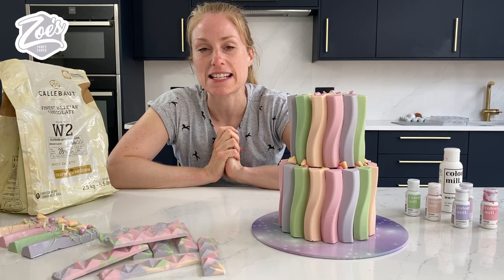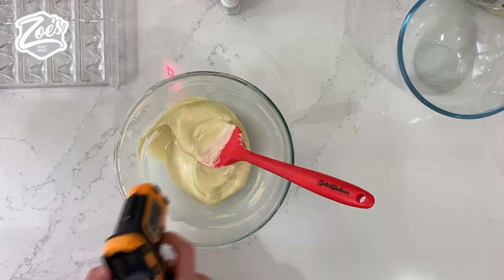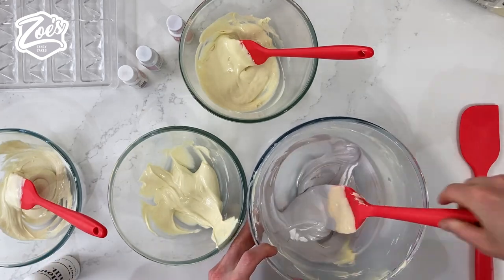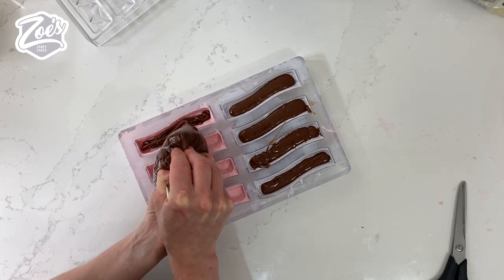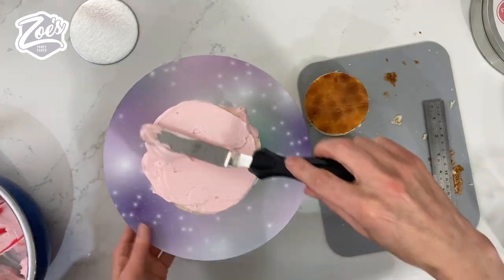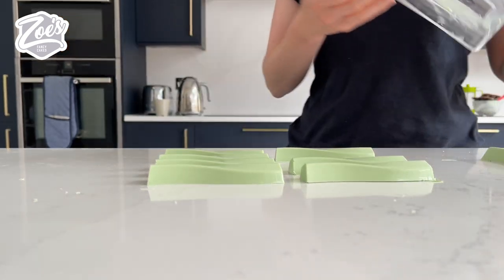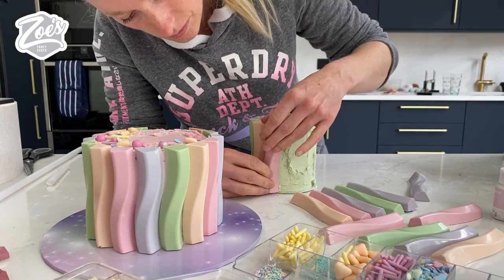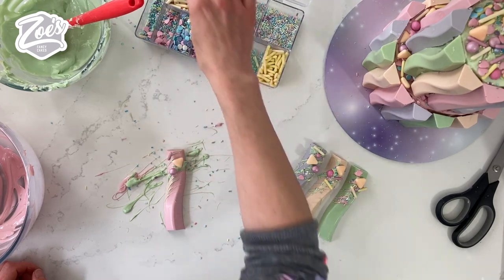Easy to Craft Cute Colourful Chocolate Bar Cake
Hi everybody. I am sorry it has been a while since my last Cake video 😐

When I first started making cakes (a long time ago) I remember making loads of Mud Bath KitKat chocolate cakes and I thought this was a bit of a more modern take on the same idea. Without the Piggy at the top though 😉 If you can't picture KitKat cake type I may have to do a quick vid on it.

I hope you enjoy watching this super colourful chocolate bar cake come together 🎂

Do let me know how you find this tutorial and if you would like more quick and effective cakey vids in the future.  Drop any cake ideas you have in the comments.

The Tools and products I used to create this colourful cake can be found here;